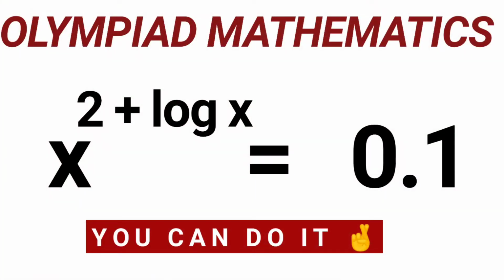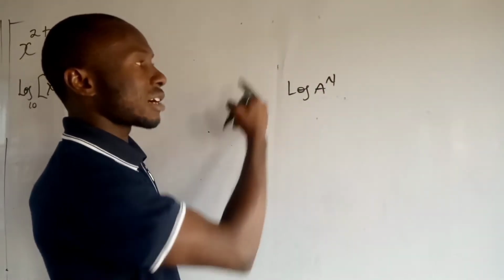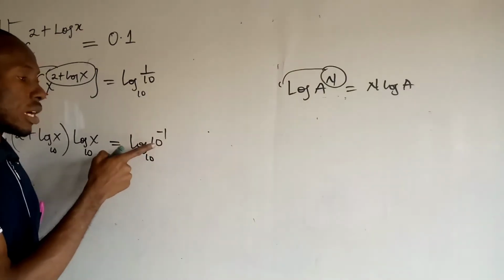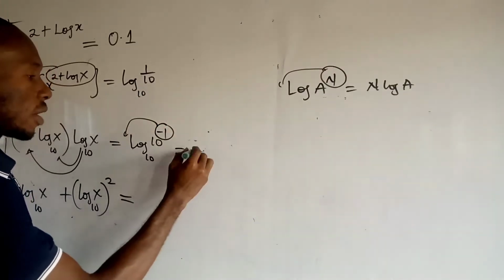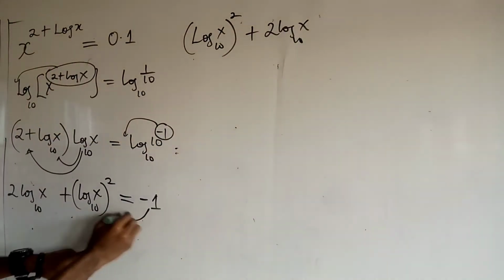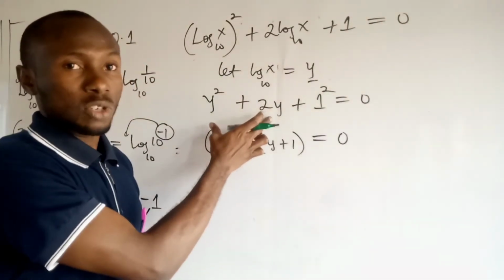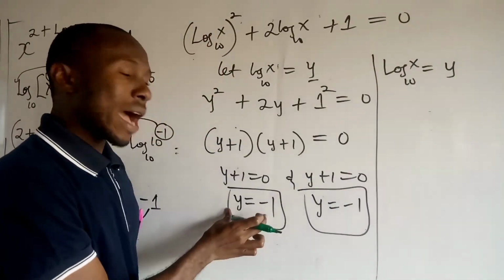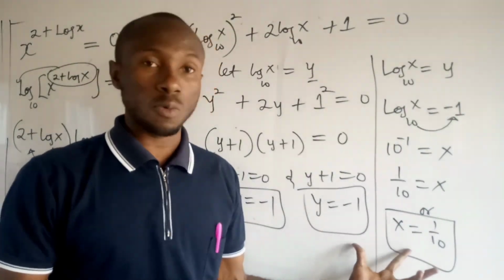Olympiad Math - Beautiful Exponential Equation.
In this video, we solved the beautiful exponential equation in combination with a logarithm, sit back grab your coffee, a pen and a paper and enjoy.

Prerequisite knowledge:
algebra, Indices, Logarithm

thanks 🙏